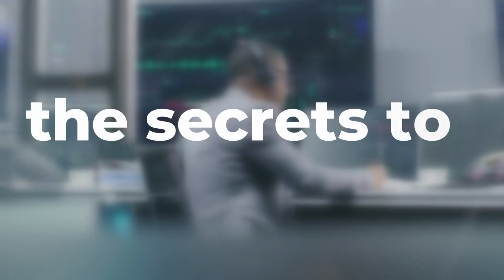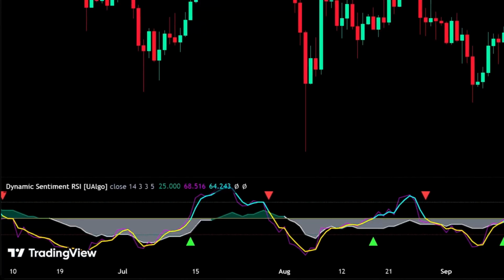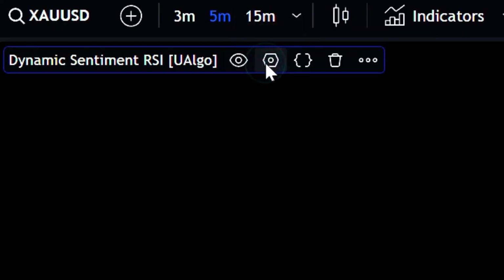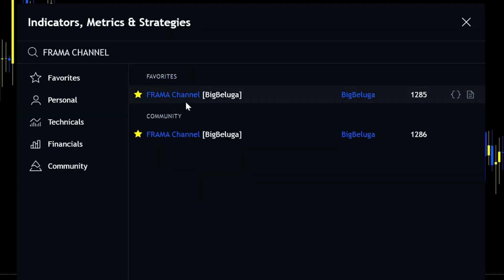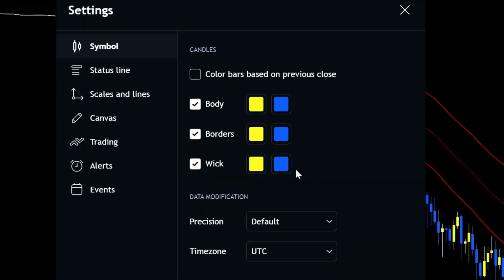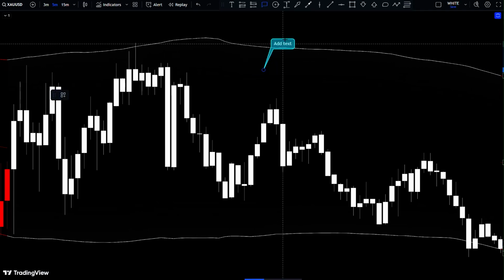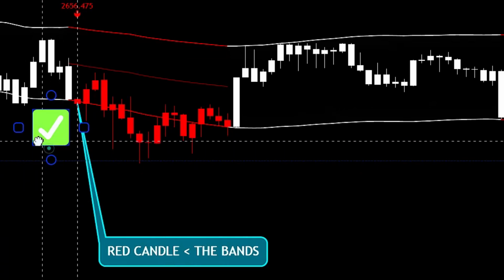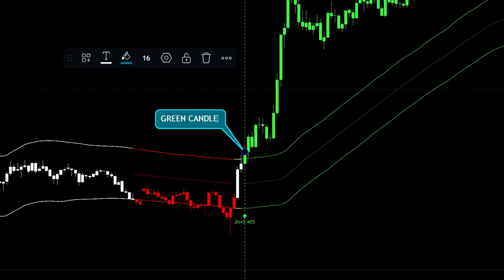From Zero to Trader: My FAST Account GROWTH Trading Strategy (If I Started Over)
2.0 Flash Experimental. Might not work as expected.

🚀 Ready to transform your trading journey from zero to hero? In this video, I'm sharing the exact FAST Account GROWTH Trading Strategy I'd use if I were starting over today. This isn't just theory; it's a practical, actionable plan to help you accelerate your trading account growth and potentially make a living from trading. 📈

From Zero to Trader: My FAST Account GROWTH Trading Strategy (If I Started Over) is your guide to navigating the exciting world of trading, even if you're a complete beginner. We'll dive deep into strategies focused on maximizing profits, and I'll even touch upon how to effectively use buy and sell indicators to enhance your trading decisions.💰

This video is packed with valuable insights for anyone interested in:

Scalping trading strategy: Learn how to execute quick trades and capitalize on small price movements. This is crucial for fast account growth! ⚡️
Making money trading: Discover practical techniques to potentially generate consistent profits in the market and make money online. 💸
Investment strategies: Understand the importance of smart investment and how to make your money work for you. 🏦
Fast account growth: See how to compound your returns and accelerate your journey toward financial freedom. 🚀
Buy and sell indicator: Learn how to use this powerful tool to identify optimal entry and exit points in the market. 🎯
From Zero to Trader: My FAST Account GROWTH Trading Strategy (If I Started Over) is all about giving you the tools and knowledge you need to succeed. If you're serious about making money online, making a living trading, or simply want to improve your trading skills, this video is a must-watch! 💯

Are you tired of feeling lost in the world of trading? This video provides a clear roadmap for achieving rapid account growth. I'll share my personal insights and experiences, highlighting the strategies I'd prioritize if I were starting from scratch. This is your chance to learn from my mistakes and fast-track your own success. 🏎️

Key takeaways you'll gain:

Effective scalping trading strategy techniques.
How to potentially make money trading and build a sustainable income.
The role of investment in achieving financial goals.
How to leverage a buy and sell indicator for better trading decisions.